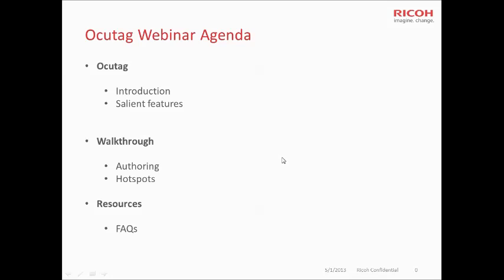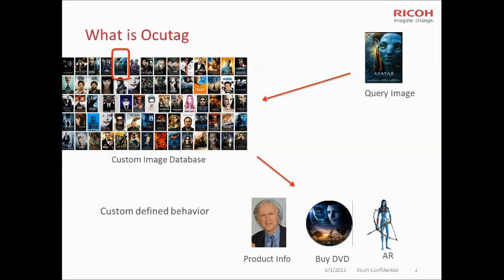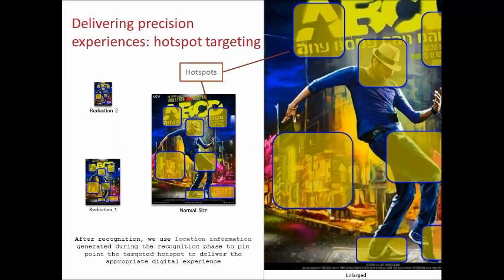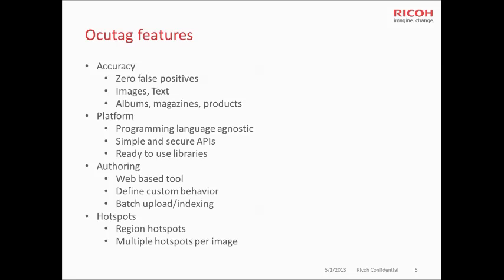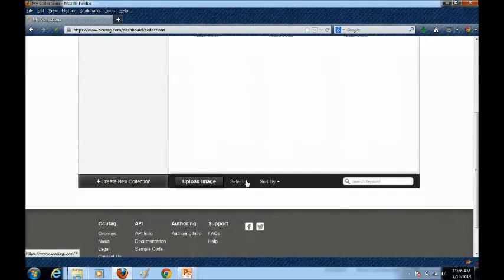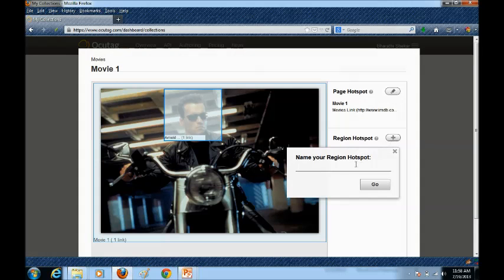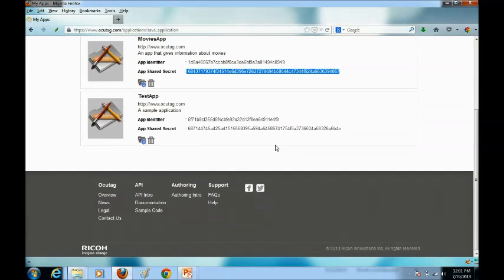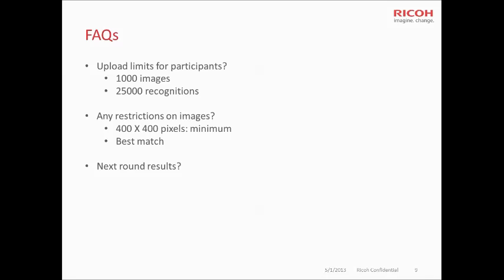Ocutag features and Authoring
Webinar for Ocutag App Develoeprs Challenge titled 'Ocutag features and Authoring'. This tutorial covers Ocutag features, including HotSpots, and also walks through the process of using Ocutag portal for creating collections.